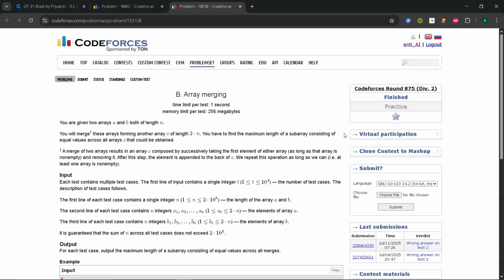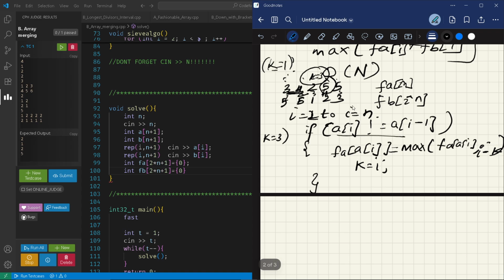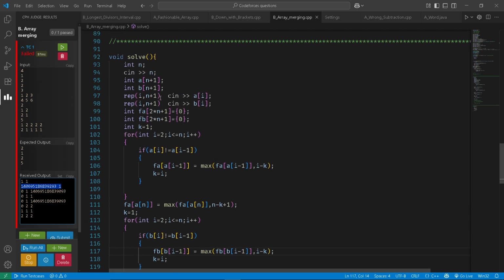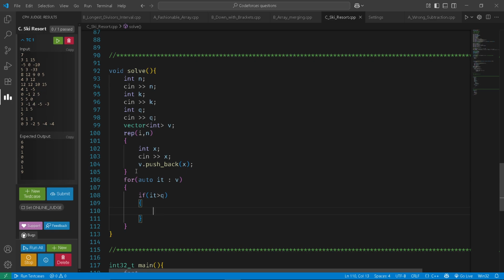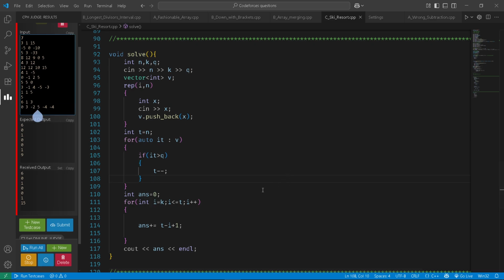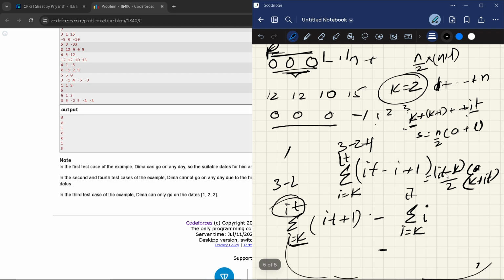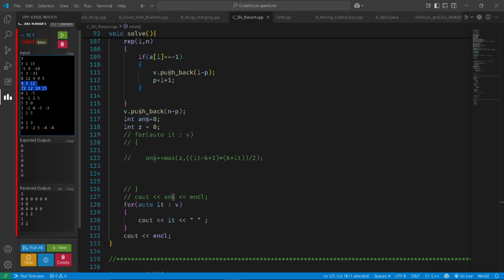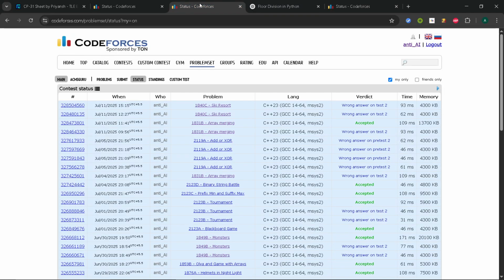Day -1 (Daily Coding Challenge)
hope , I remain consistent :)